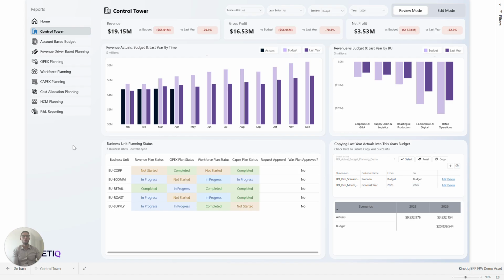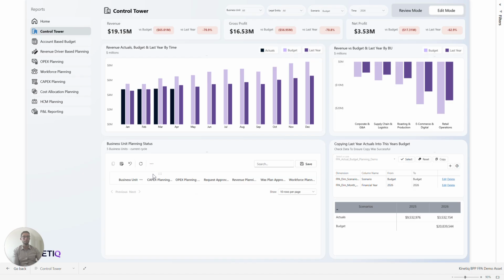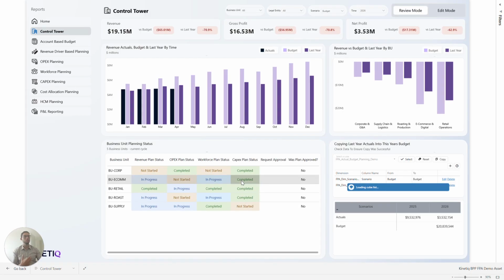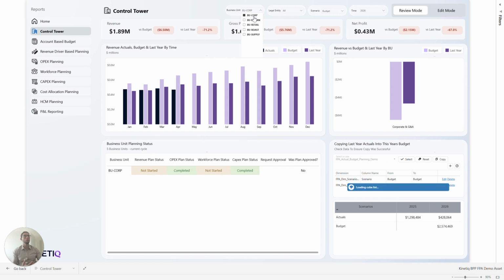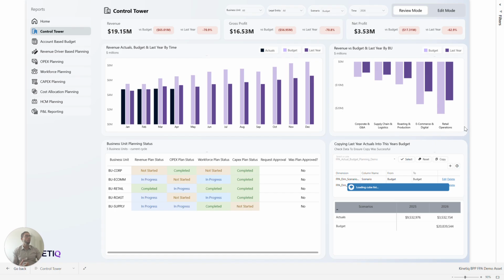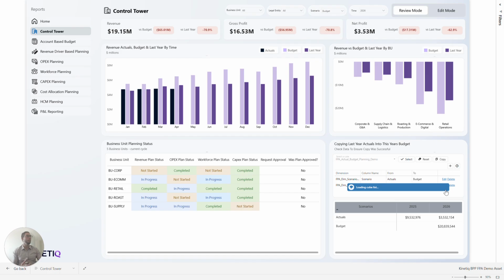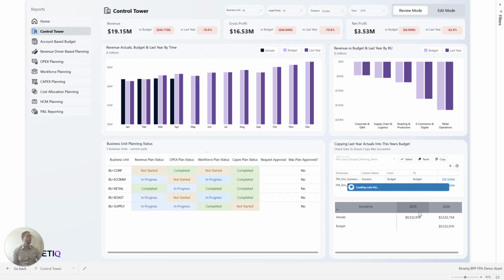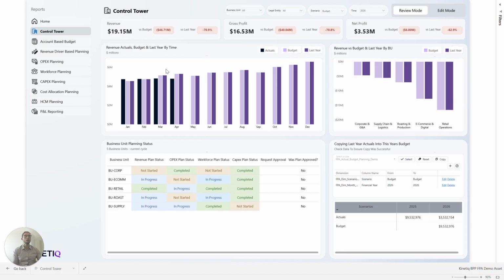1. Control Tower for Real Time Planning Visibility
For finance teams managing multiple business units inside Microsoft Dynamics 365, the budgeting cycle typically starts with the same problem: scattered spreadsheets, inconsistent data, and no single view of where each entity's plan actually stands.
In this video, Alp from the KINETIQ team walks through the financial planning control tower built on Microsoft Dynamics Business Performance Planning — a centralized view that shows every team's planning status across all business units in real time, with role-based security that controls what each user sees within the same environment.
What this video covers:
— A real-time planning status dashboard across all business units — CapEx, OpEx, workforce, and revenue plans visible in one place
— Role-based security built into the solution, so each team member sees their own data while leadership retains the consolidated view
— How to use prior-year actuals from D365 as an immediate starting point for the current year's budget — with seasonality applied — eliminating the spreadsheet consolidation step entirely
— A live walkthrough of how status updates and data copies work directly within the Business Performance Planning environment
This is part of an ongoing series covering the full financial planning and budgeting capability KINETIQ has built on Microsoft Dynamics Business Performance Planning — from control tower to revenue driver-based planning, workforce planning, CapEx, and P&L reporting.